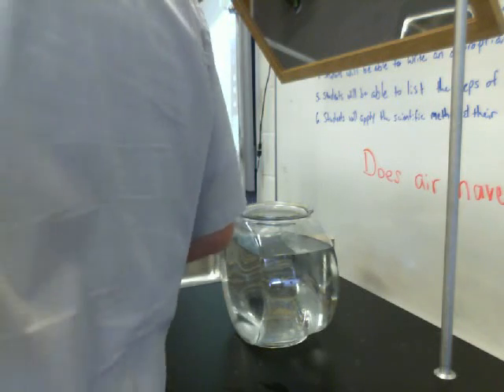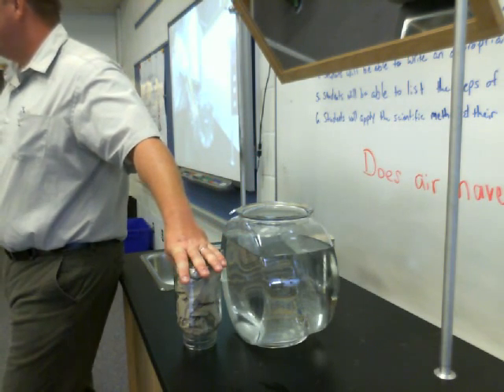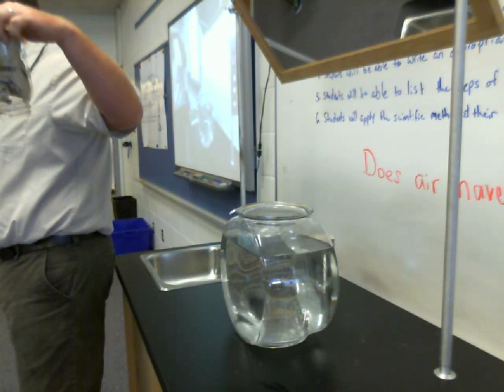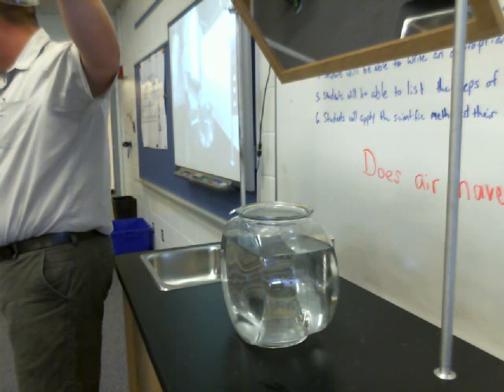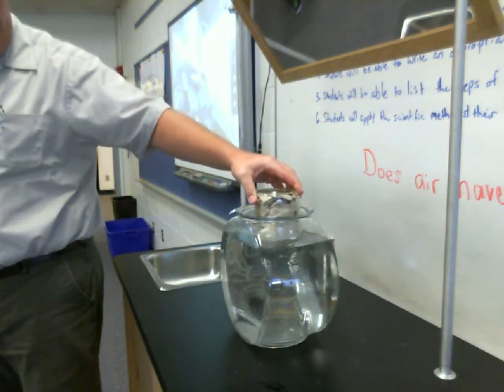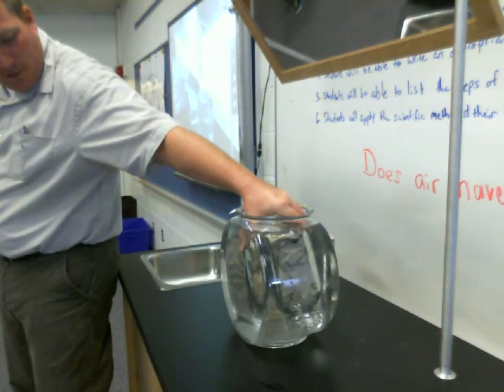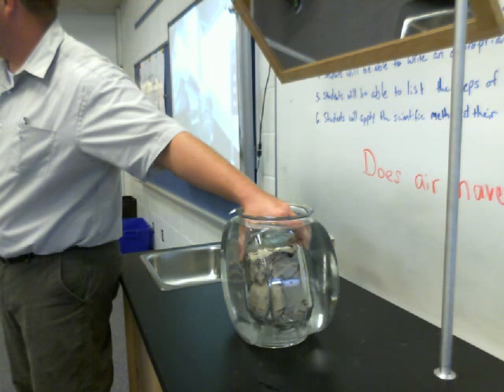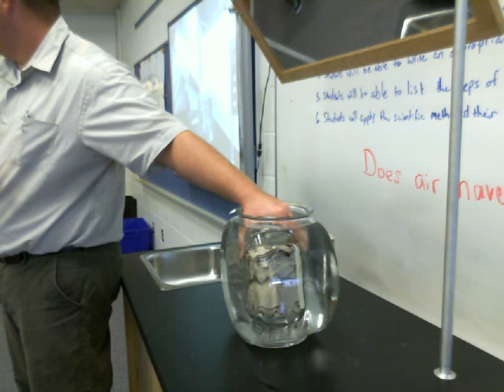Does Air Have Volume?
A science lab conducted on August 23, 2012 that tests whether or not air has volume.  Students predict what will happen when a jar filled with paper towels is placed upside down in a fishbowl filled with water, then the experiment is conducted.